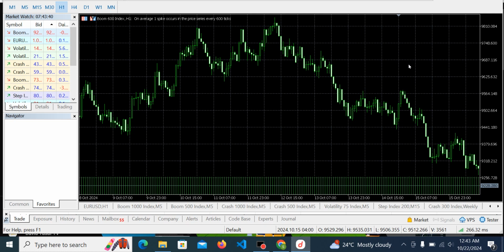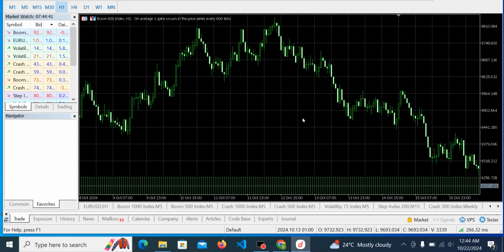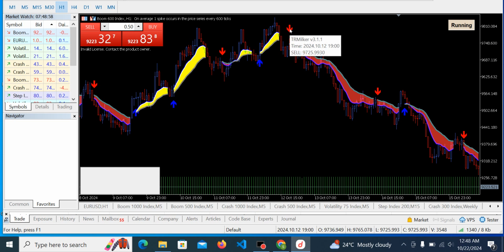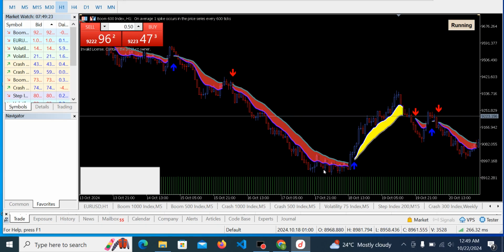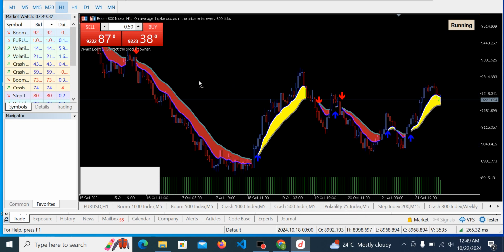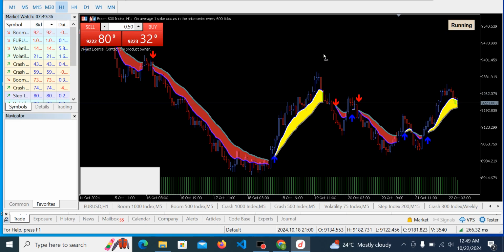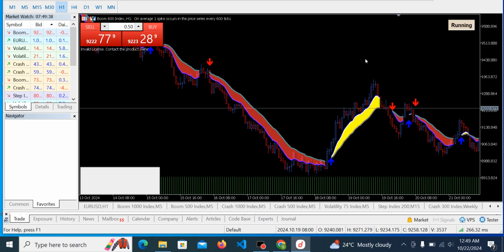🔴 HOW TO TRADE BOOM 600 EASILY - $1K PROFIT POSSIBLE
🔴 HOW TO TRADE BOOM 600 EASILY - $1K PROFIT POSSIBLE | Forex Trading Strategy | Binary.com | Make Money Online | Deriv.com

Trading Rules:

1.

2. Fund Account to use real money or practice with demo fund first before using real money.

or

RELATED KEYWORD